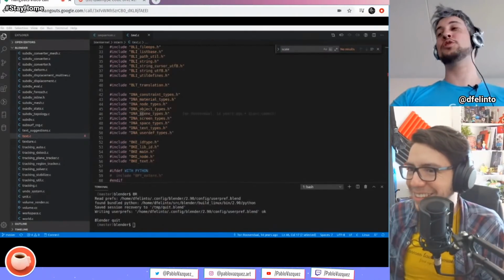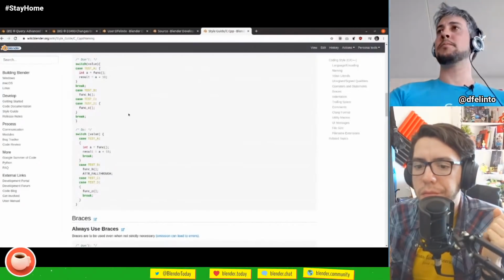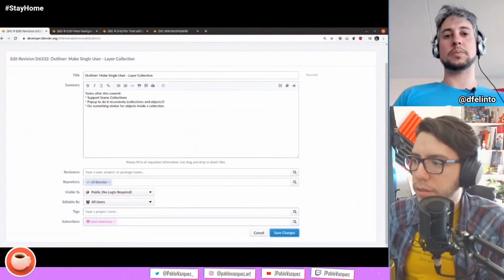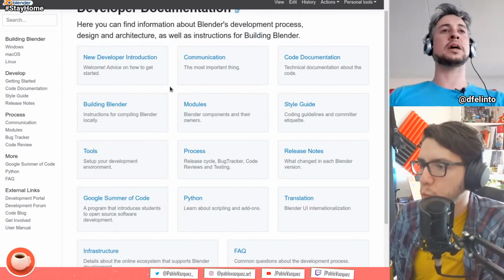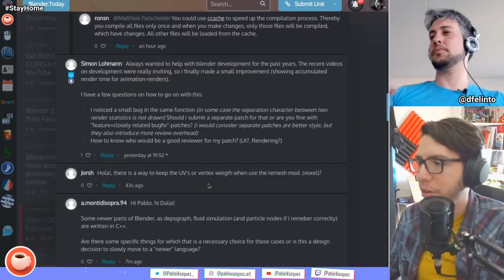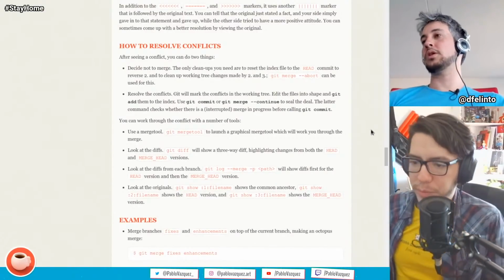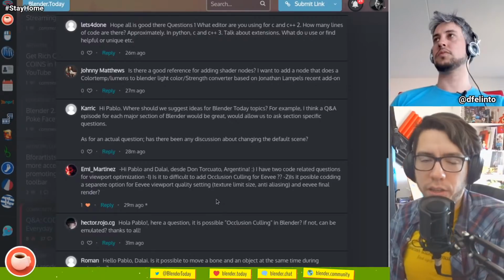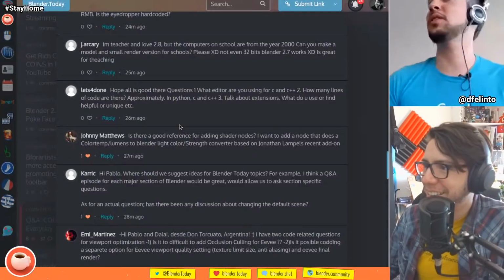CODE DIVE #2! | Blender Everyday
Dalai is back to walk us through the Blender code!